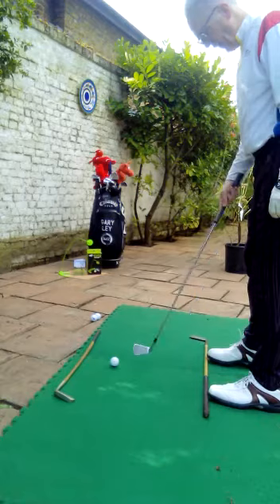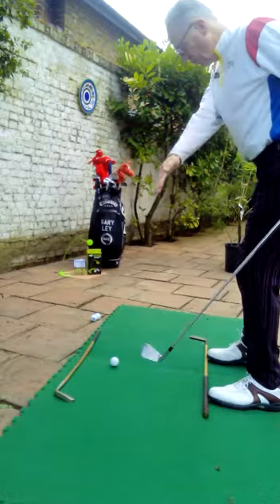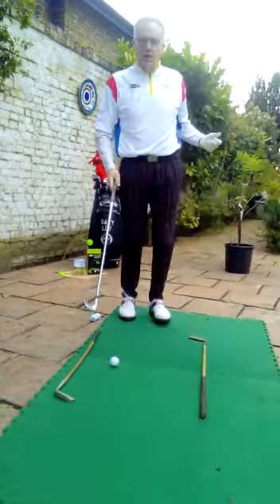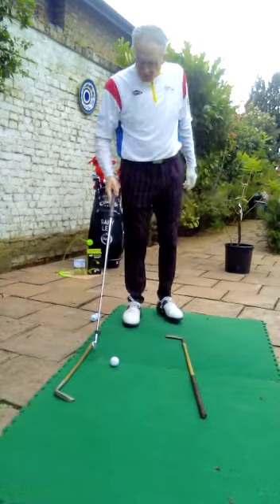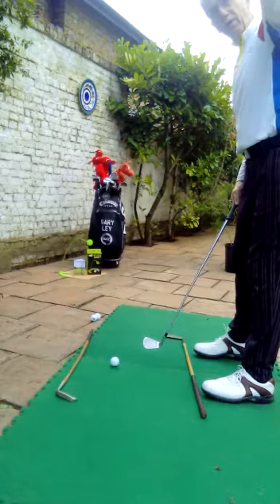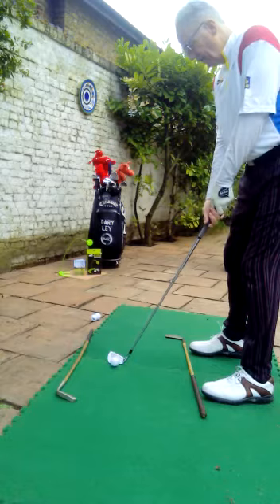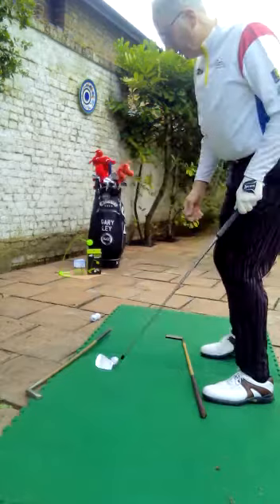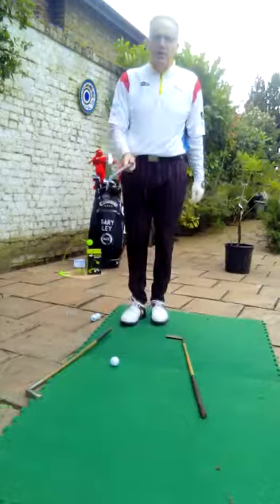Golf's AIM & LINING UP Mini 1 minute lesson by Gary Ley Golf Professional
Highlights the importance of taking aim from a location behind the ball and then lining up square to this at the address position.